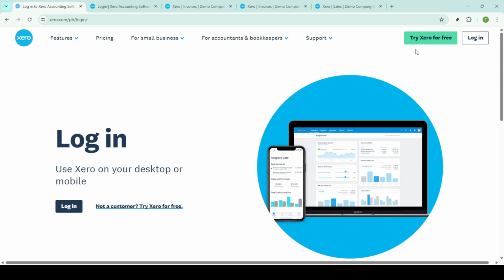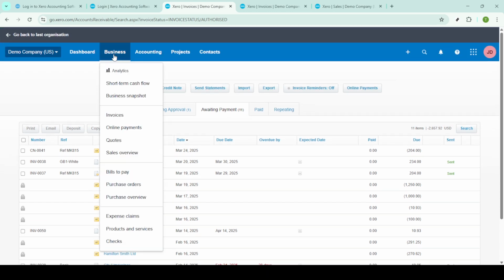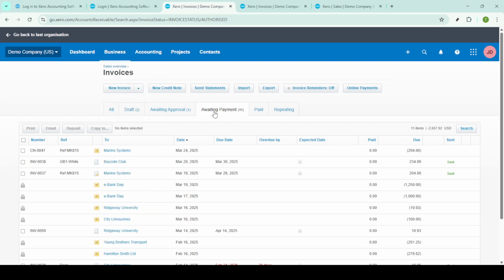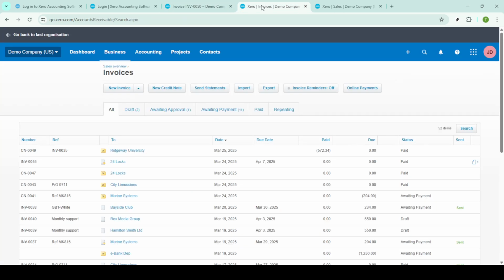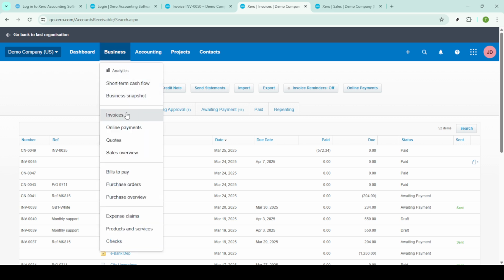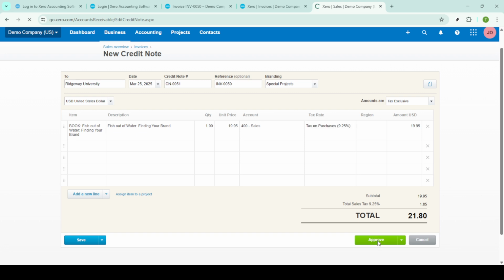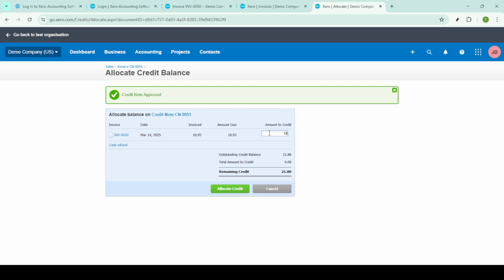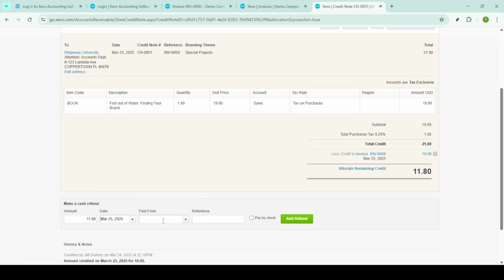How to Create a Credit Note and Refund in Xero [2025 Full Guide]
In today's video we will show you how to refund customer payment in quickbooks,how to refund customer overpayment in quickbooks online,how to add a credit note to an invoice in xero,how to record a refund in quickbooks online,how to refund customer for overpayment in quickbooks online,how to send a payment receipt in xero,how to mark invoice as paid in xero,how do i create an overpayment in xero,how to use xero,how to mark invoices as paid in xero,how to reconcile refund from supplier in xero